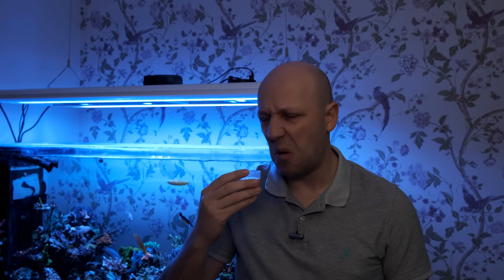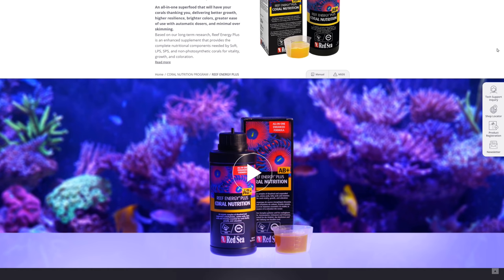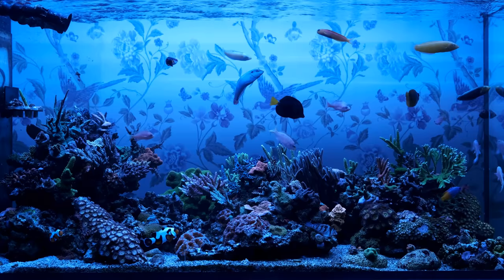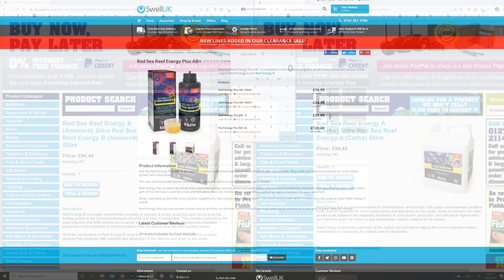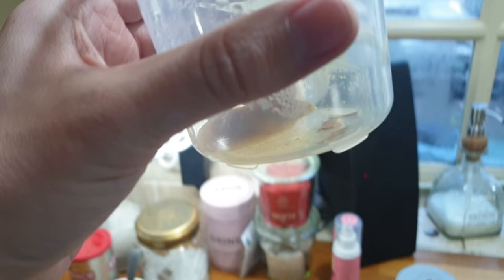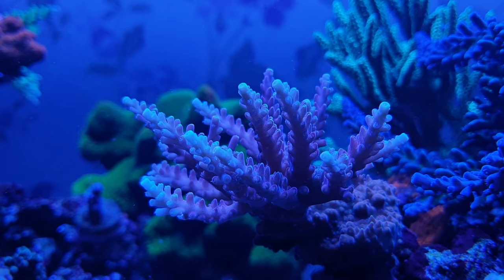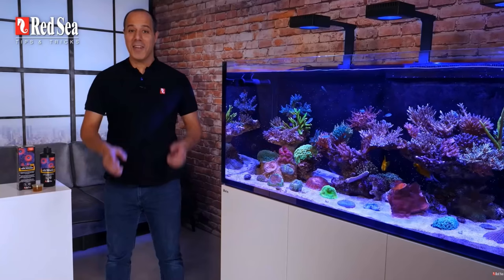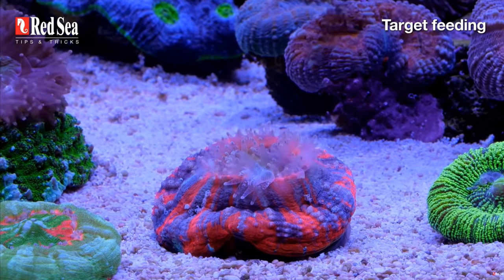The NEW Red Sea Reef Energy AB+ First Impressions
I've been using the much anticipated Red Sea Reef Energy AB+ for two months now - in this video, I give you an honest guide to everything you need to know about it and tell you my first impressions after two months.